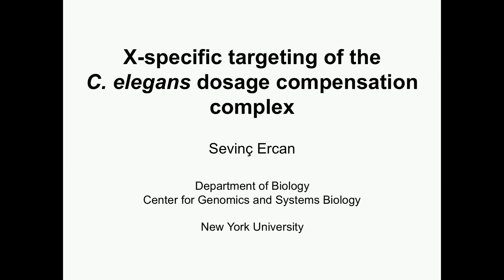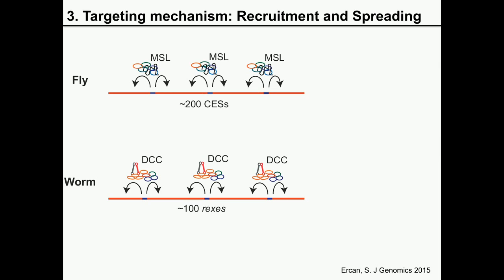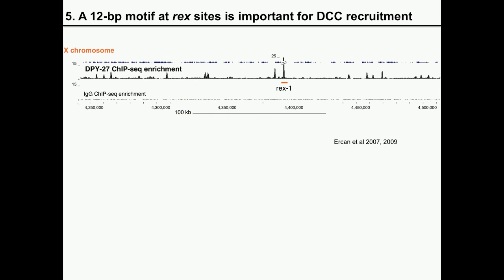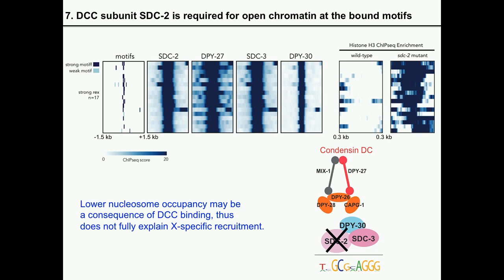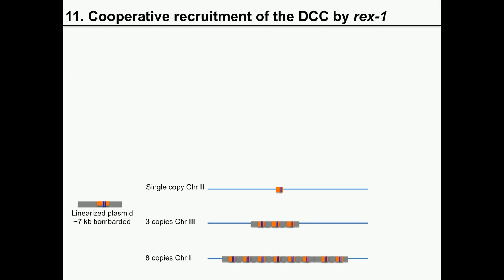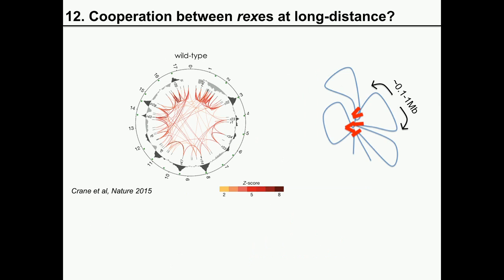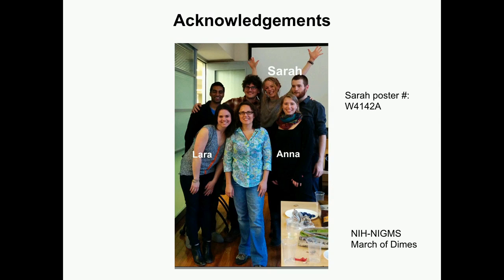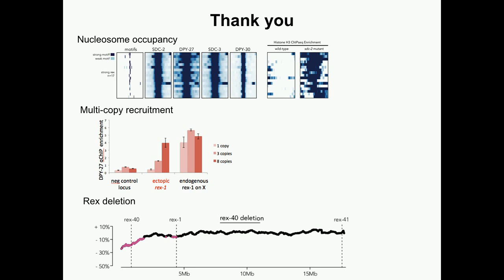S Ercan: X-specific targeting of the C. elegansdosage compensation complex.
"Sevinc Ercan (New York University) presents 'X-specific targeting of the C. elegans dosage compensation complex.'

 A presentation at the 'Genomics, Gene Regulation and Technology' session of the C. elegans Development, Cell Biology and Gene Expression Meeting at The Allied Genetics Conference, July 13-17, 2016, Orlando, Florida.